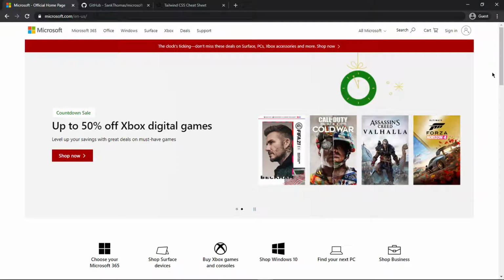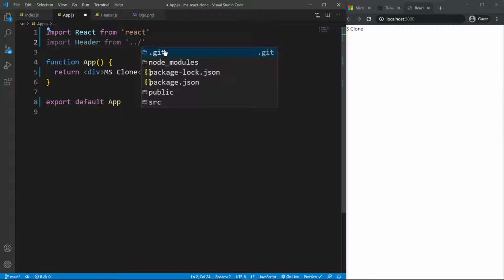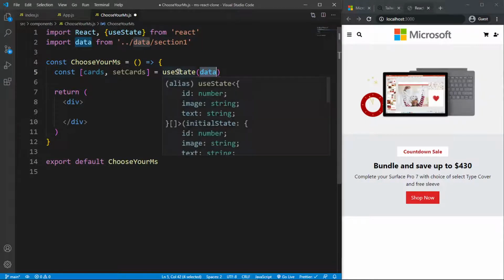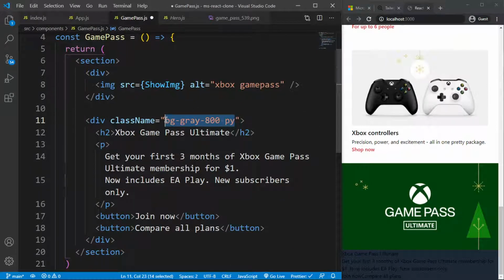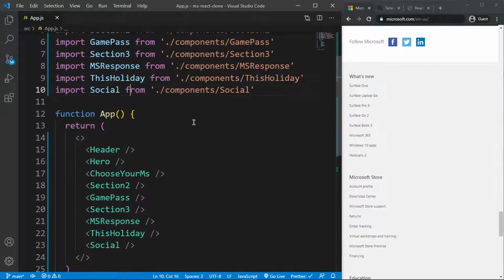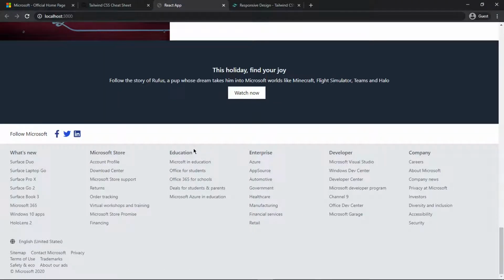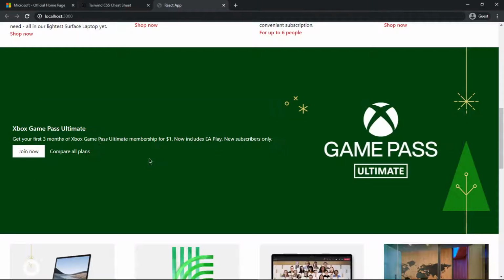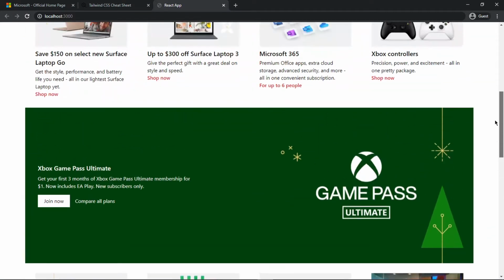Microsoft Clone using ReactJs and Tailwind CSS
Cloning the Microsoft Homepage using ReactJs and TailwindCSS, React Hooks and some custom styling.

I didn't realize the video was this long. I thought it was only about an hour. I hope you like it all the same!